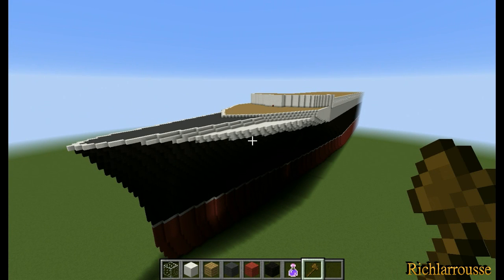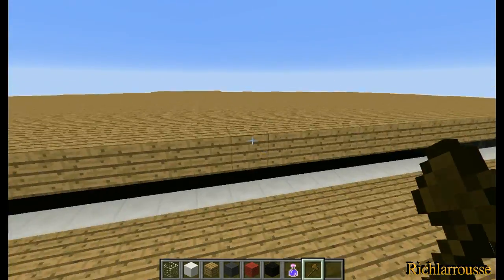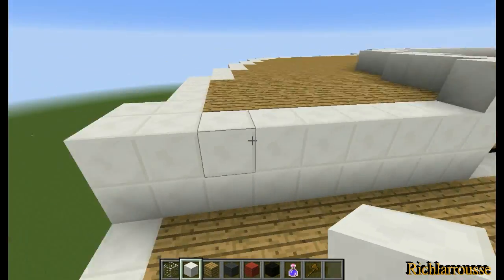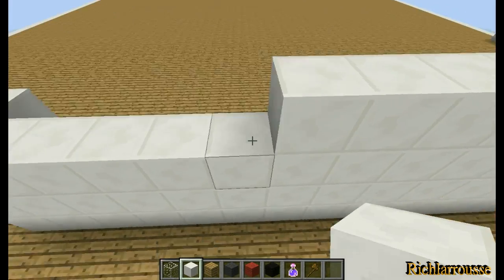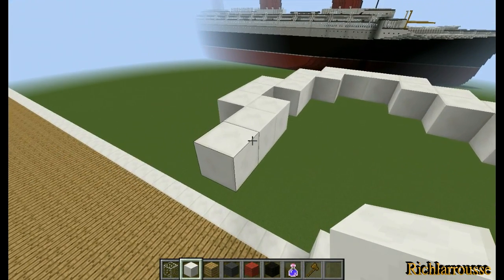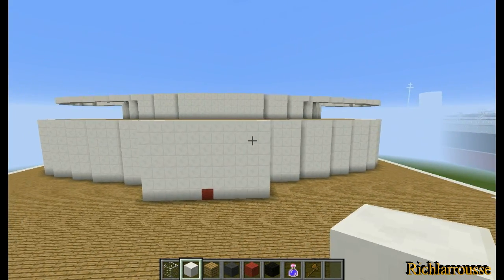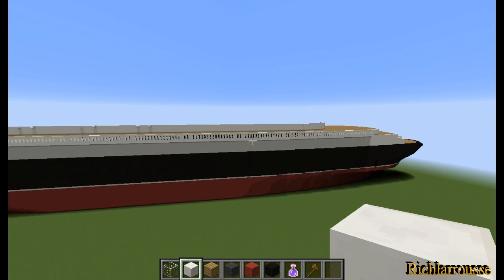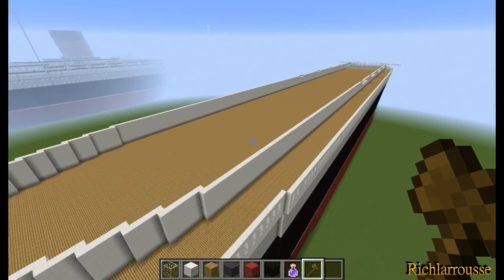Minecraft! SS Normandie Tutorial Part 7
Part 7 of my video tutorial on how to build the French Liner SS Normandie in Minecraft.

Part 7 sees the construction of the ships boat deck superstructure, Bridge Wings and Wheelhouse.

Part 8 will focus on the ships top deck superstructure and Funnels.

SS Normandie was an ocean liner built in Saint-Nazaire, France, for the French Line Compagnie Générale Transatlantique (CGT). She entered service in 1935 as the largest and fastest passenger ship afloat; she is still the most powerful steam turbo-electric-propelled passenger ship ever built.

Her novel design and lavish interiors led many to consider her the greatest of ocean liners, Despite this, she was not a commercial success and relied partly on government subsidy to operate.[8] During service as the flagship of the CGT, she made 139 westbound transatlantic crossings from her home port of Le Havre to New York. Normandie held the Blue Riband for the fastest transatlantic crossing at several points during her service career, during which RMS Queen Mary was her main rival.

During World War II, Normandie was seized by U.S. authorities at New York and renamed USS Lafayette. In 1942, the liner caught fire while being converted to a troopship, capsized onto her port side and came to rest on the mud of the Hudson River at Pier 88, the site of the current New York Passenger Ship Terminal. Although salvaged at great expense, restoration was deemed too costly and she was scrapped in October 1946

(Like the Titanic and other ships i have made, When the tutorial is over this ship will be sunk in "From the Depths")

Richlarrousse
2017